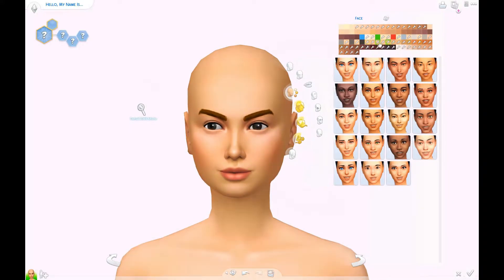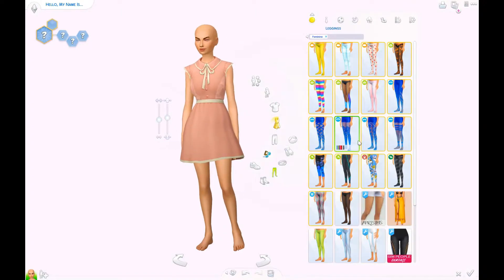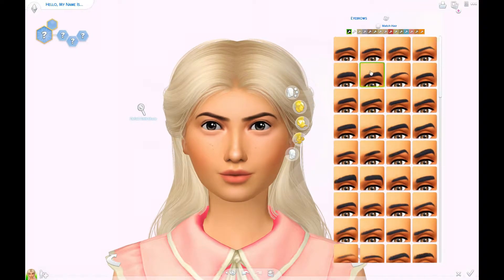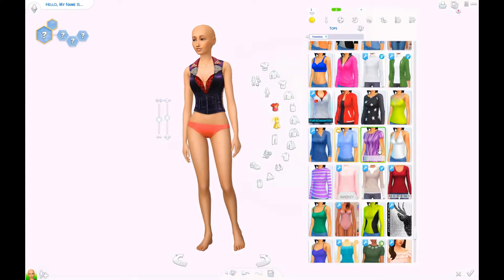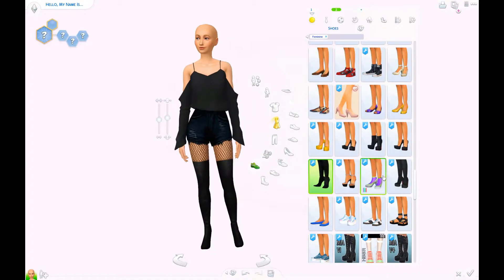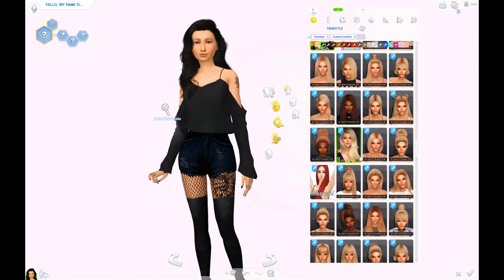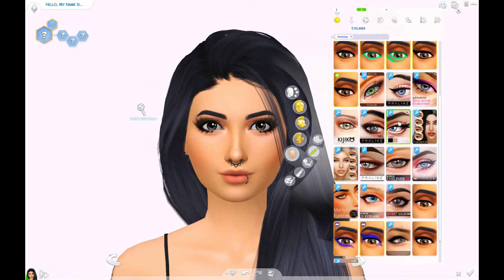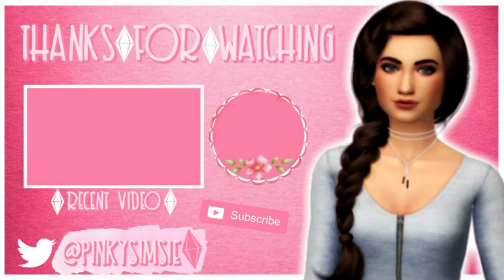🎅 Day 8 of SIMSmas: Naughty or Nice CAS 🎄 | The Sims 4 Collab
Spread some love to the other channels involved in SIMSmas !